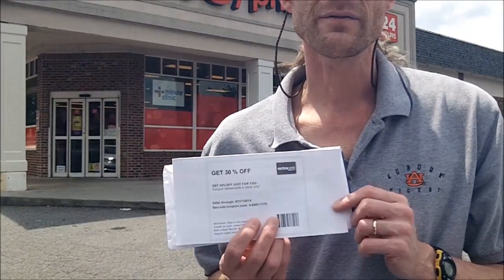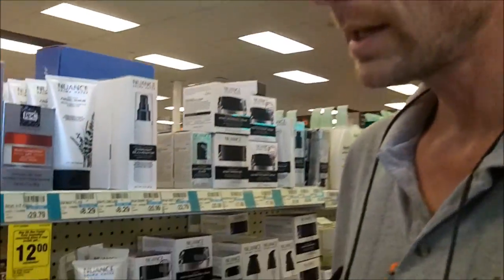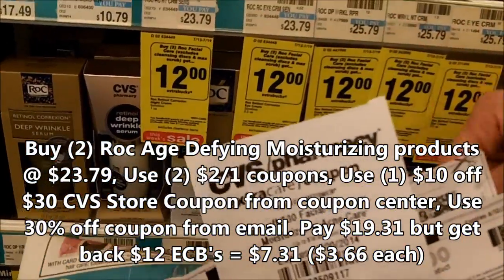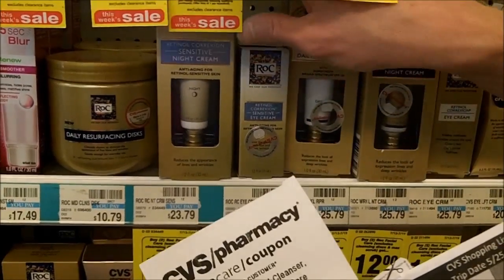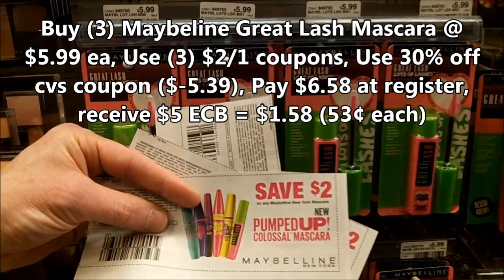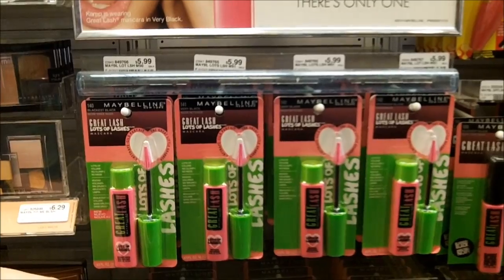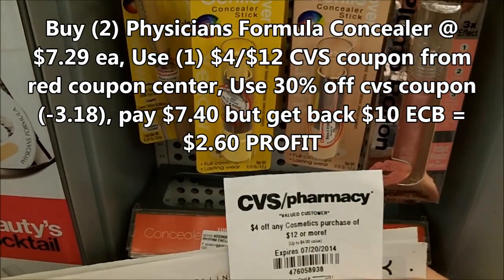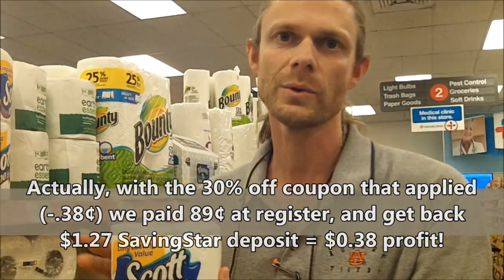CVS Couponing Trip on 7-13-14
***You can get the Full WRITTEN Breakdown of our Trip

We had a great CVS shopping trip on 7-13! I love these % off coupons that can be used on most regular priced items. The best deals you will find for these % off coupons are items that are regularly priced but give back ECB's! After scouring the ad and my stack of CVS Store Coupons from the "Red Pez" coupon dispenser I came up with 3 great deals (plus the SavingStar Friday Freebie)! I was able to pick up over $81.40 worth of high value items for only $5.91 after all coupons, ECB's and a SavingStar Deposit! Not too bad.